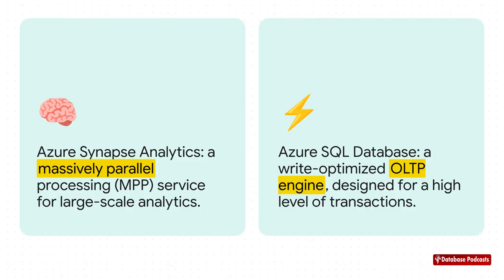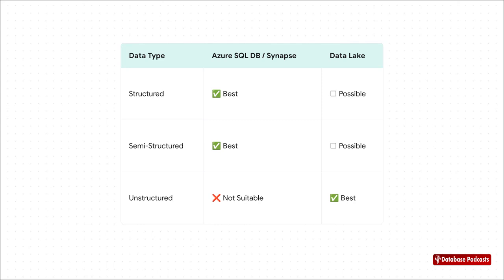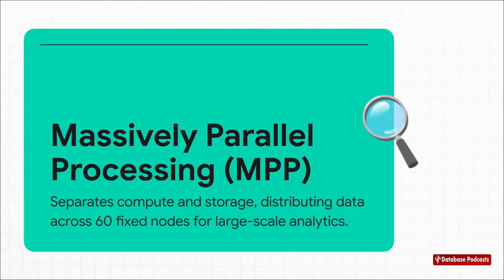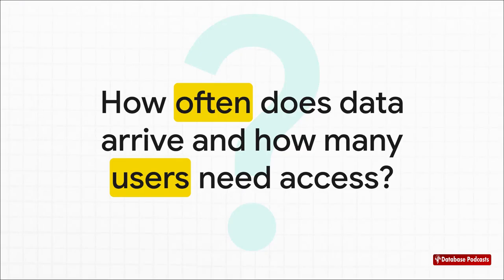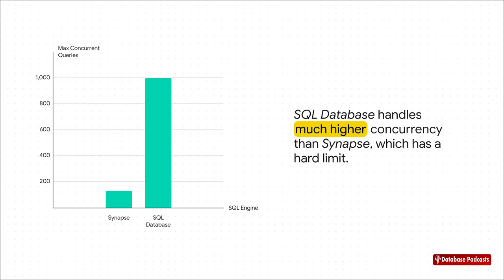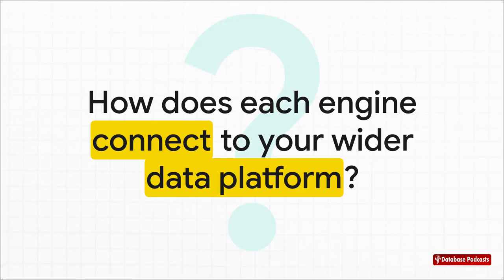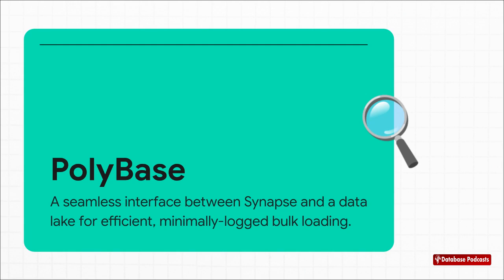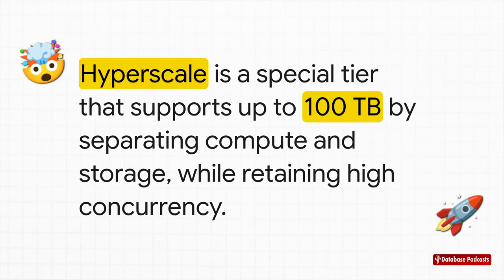Episode 11 – 🏆 Choosing the Optimal Azure SQL Engine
Azure SQL Database or Synapse Analytics? 🤔 In this episode, explore how data type, size, frequency, and integration needs guide your engine choice.

Tags (≈498 chars):
choosing azure sql engine tutorial, azure sql db vs synapse analytics explained, structured semi structured unstructured data azure sql tutorial, azure sql engine decision factors explained, data size frequency availability azure sql synapse tutorial, azure integration with adf polybase tutorial, modern data warehouse engine selection azure tutorial, azure synapse vs sql database decision guide tutorial, azure sql vs synapse performance tuning explained, @DatabasePodcasts